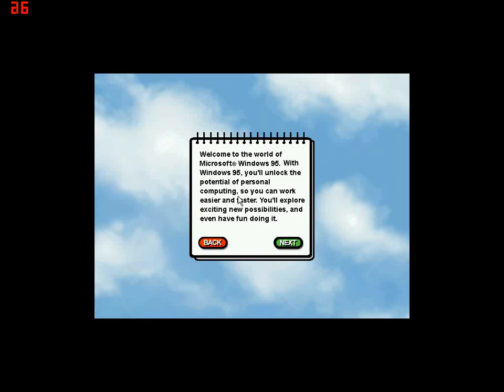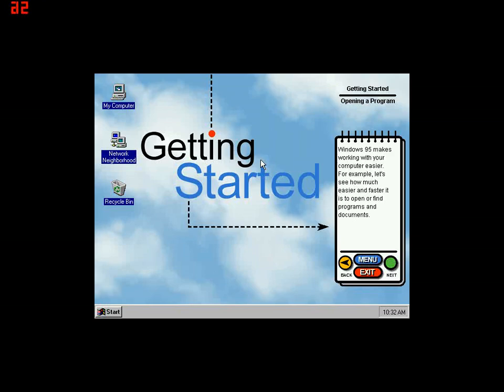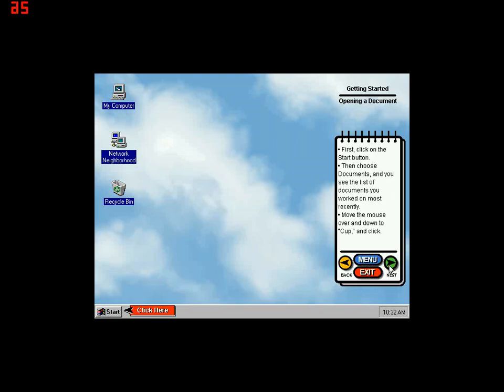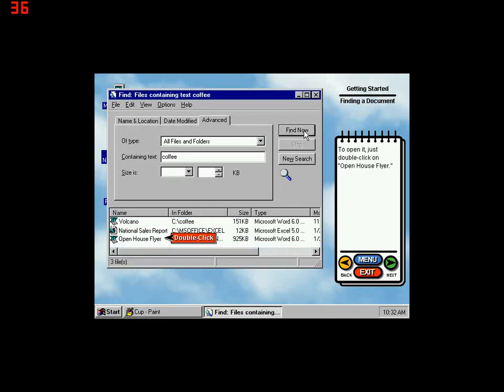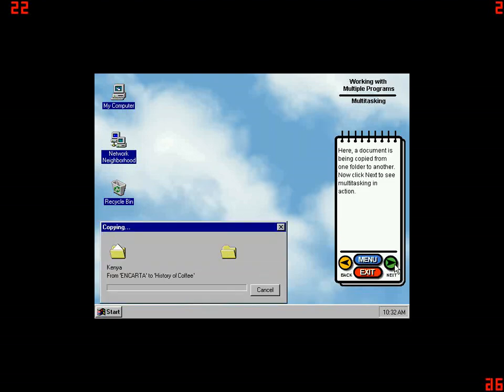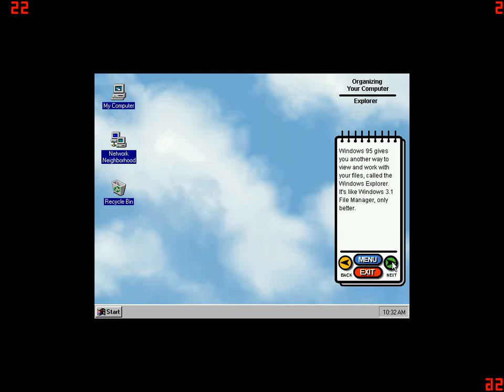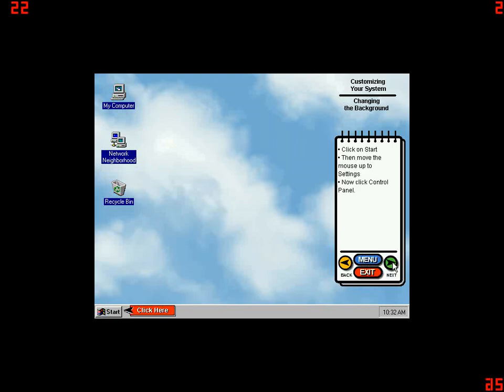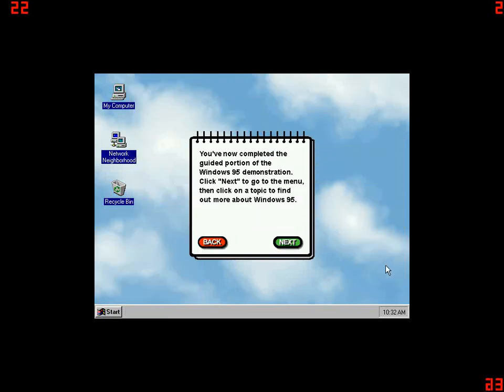Win 95 Demo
Old interactive demo for Windows 95